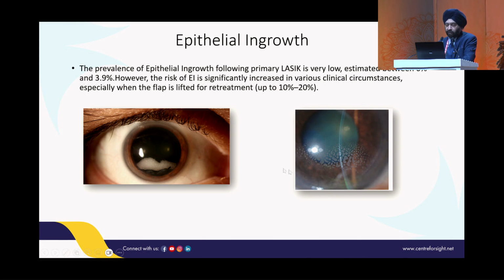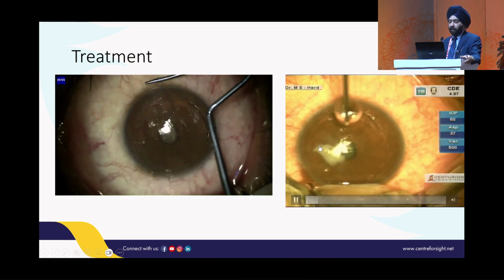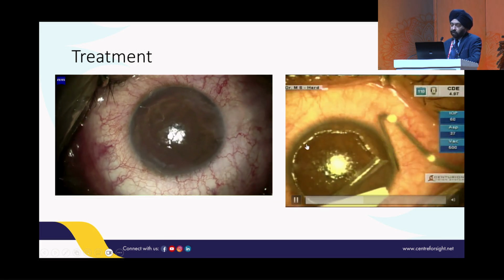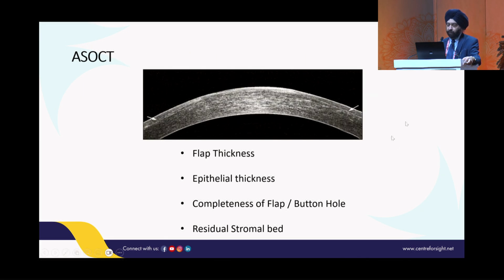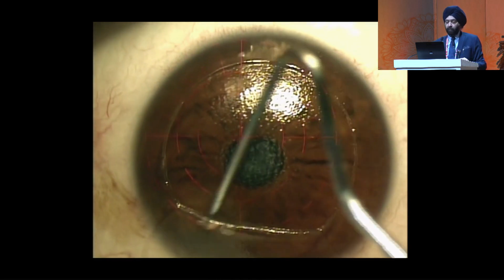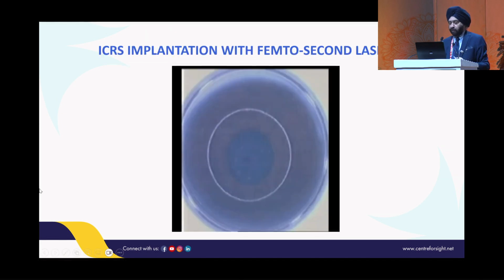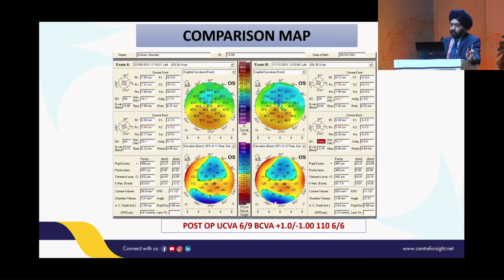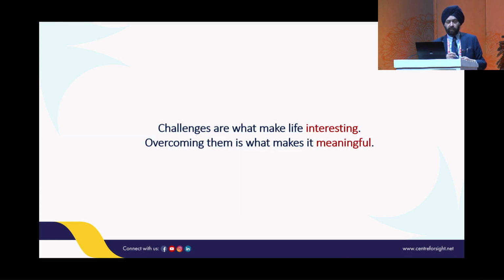AIOS2025 IC26 T Dr Mahipal S SACHDEV Getting Best of the Testing Times in Femtolasik Epi Ingrowth F